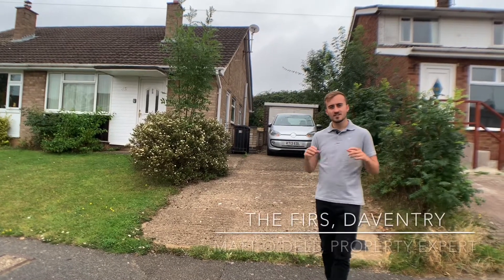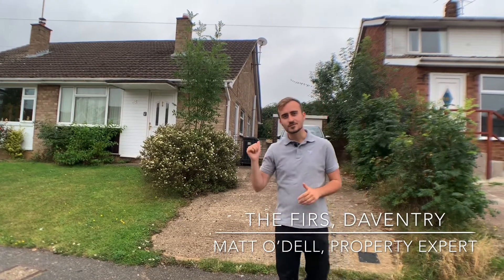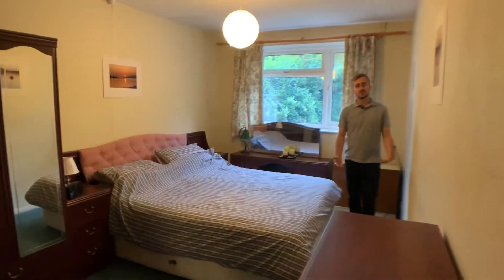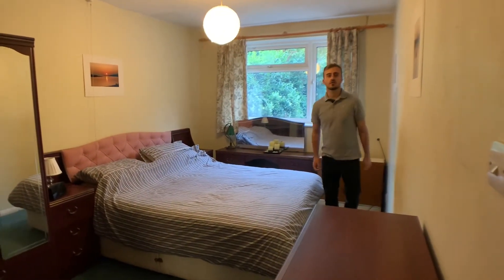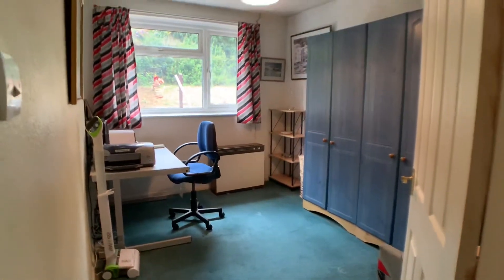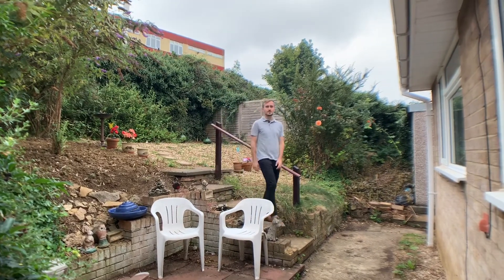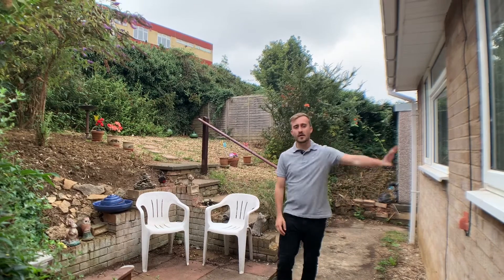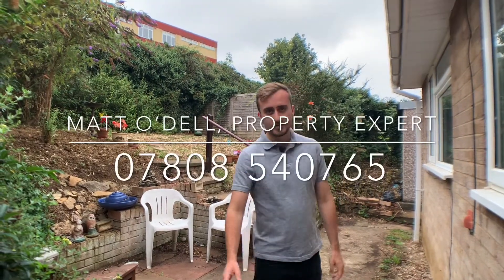The Firs, Daventry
A fantastic chance to get a bungalow on The Firs in Daventry!  This home is a blank canvas, with a new owner having the opportunity to really turn this property back into a home again!